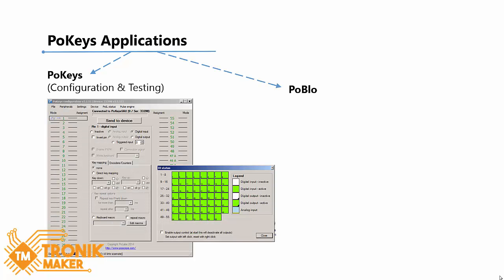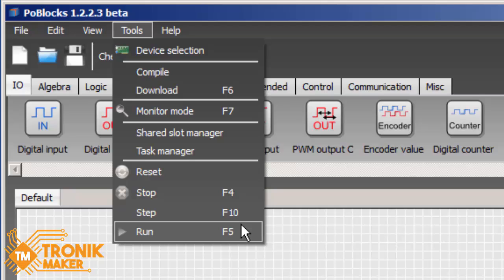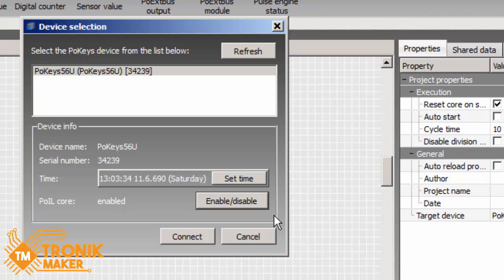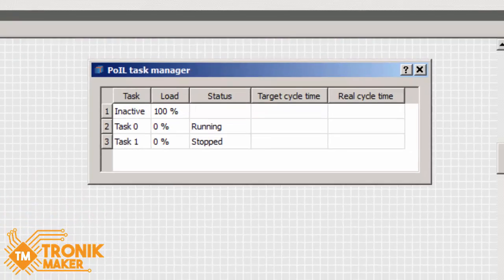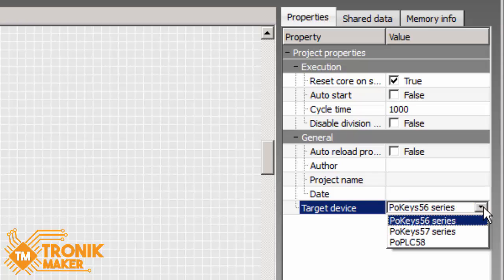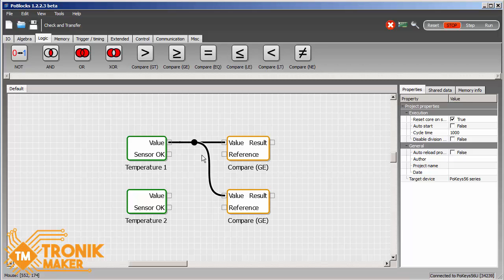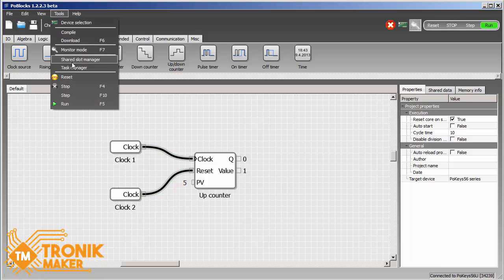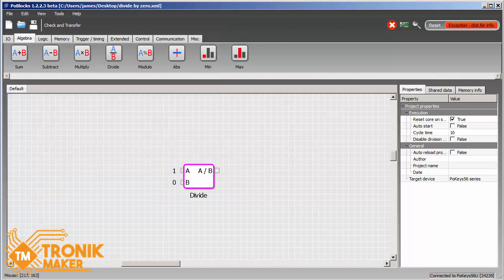PoBlocks - The graphical programming software for PoKeys controller